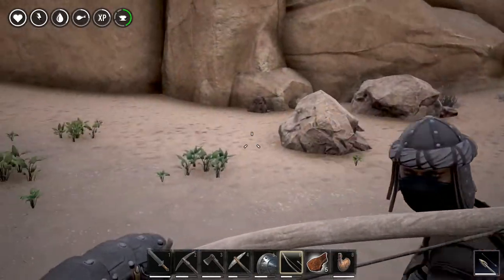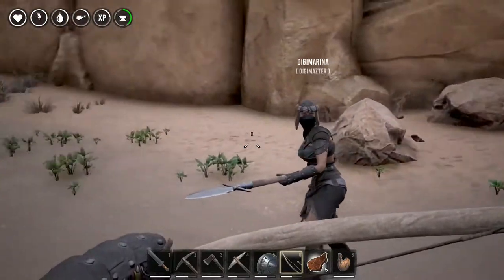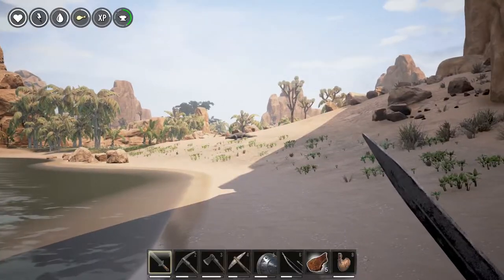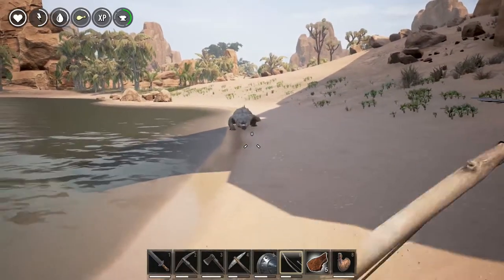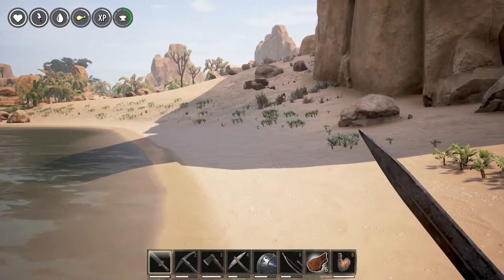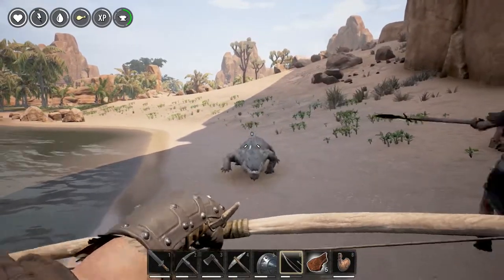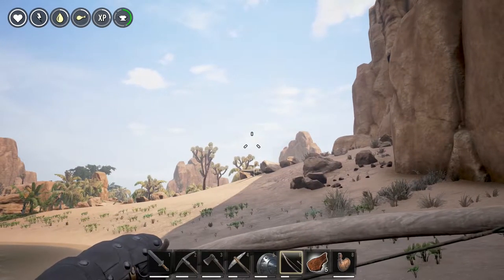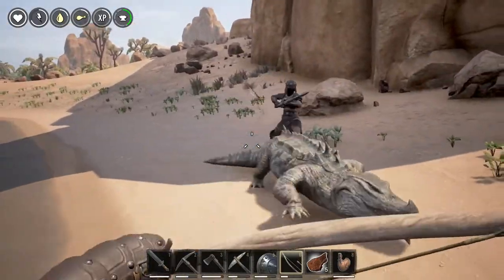Conan Exiles | 13 | Easy Xp for leveling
Conan Exiles is a new Early Access game from Funcom. Its a crafting survival game with a new take on NPC control. you can also summon Gods to do your work for you as  you try to conquer your enemies. See below more details:

DOMINATE YOUR ENEMIES
March forth to war against your enemies, use explosives and see their fortifications crumble to dust, then unleash your savage fury with brutal attacks that will see heads rolling and limbs flying. Find or craft a wide range of weapons and armor.

Also follow me on Google+, Facebook, Youtube, and Twitter for updates